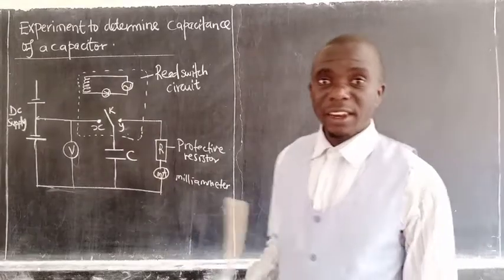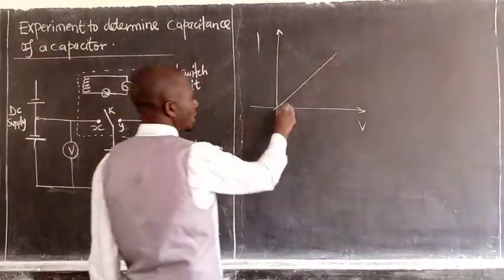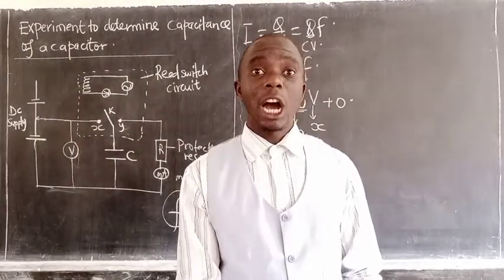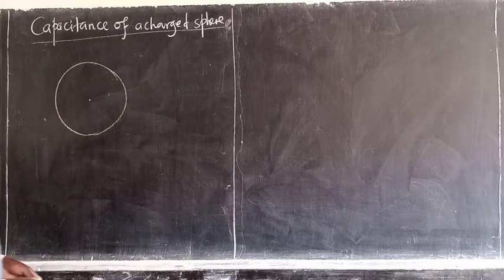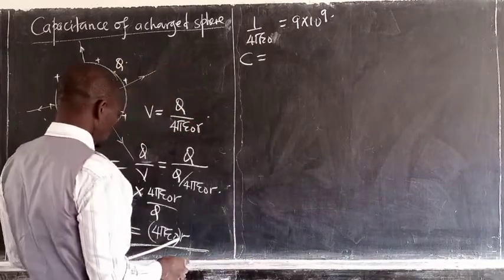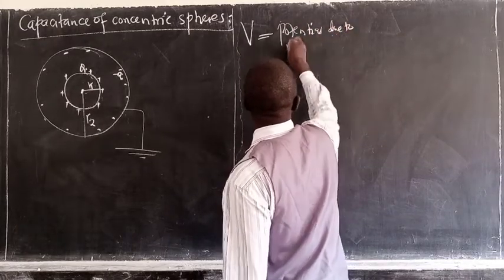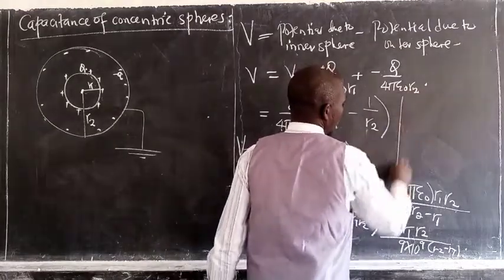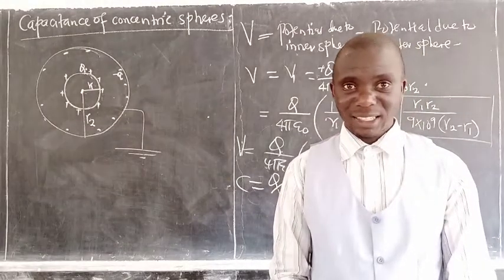capacitors lesson 3